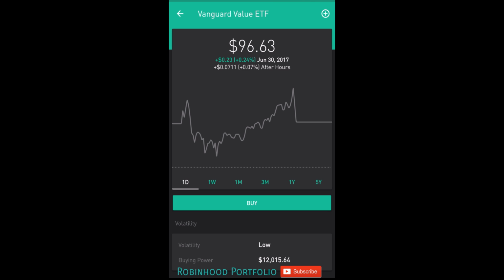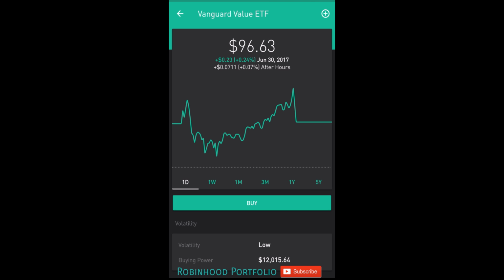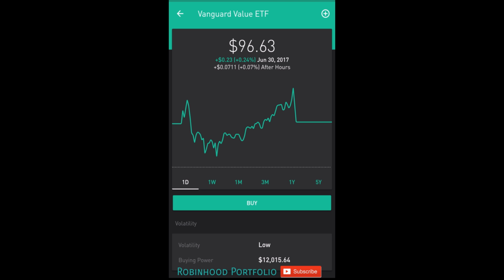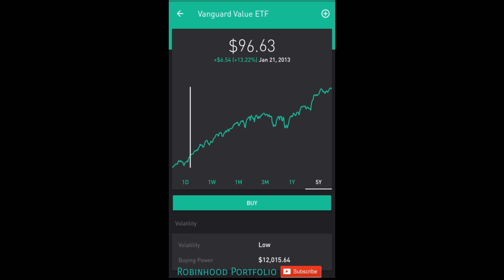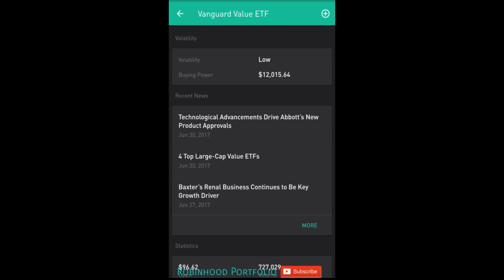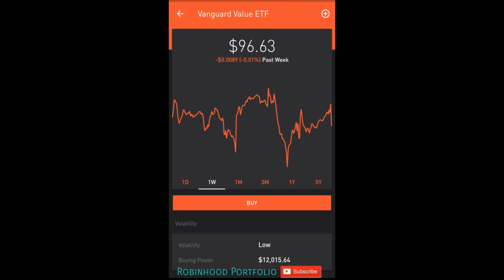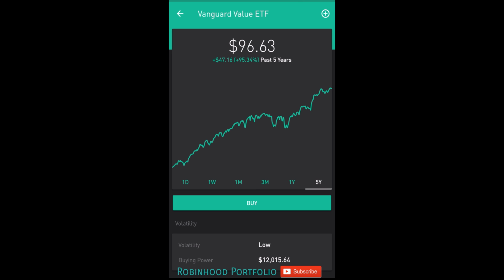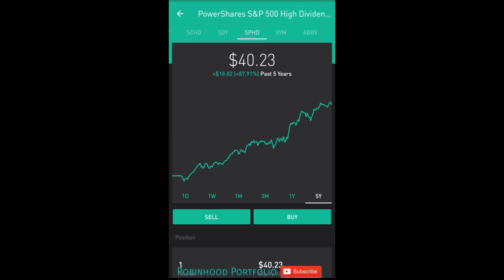How to START INVESTING with $100 or Less! | Robinhood Investing